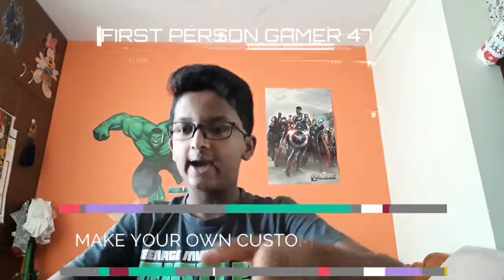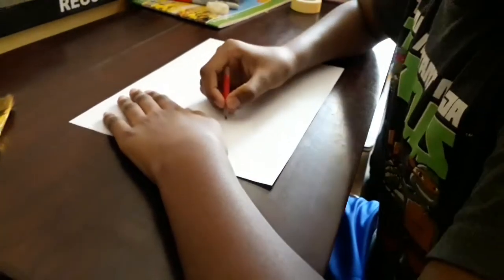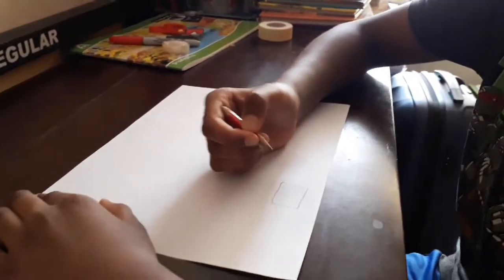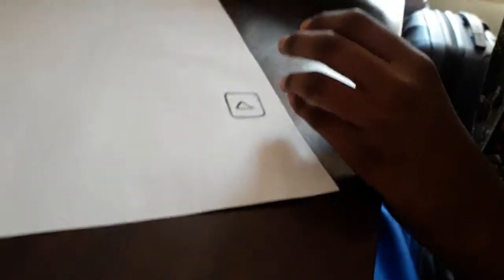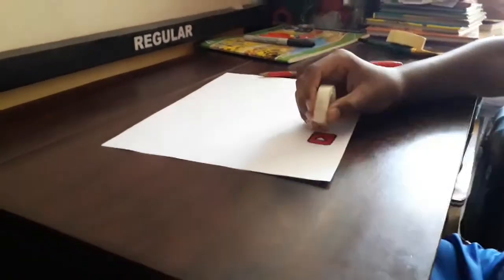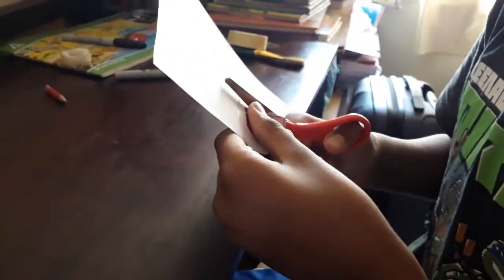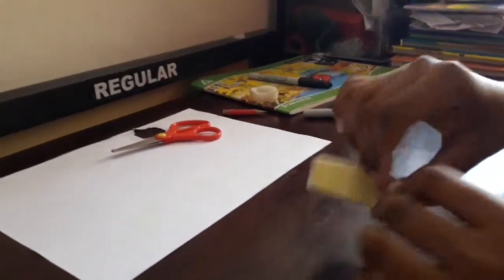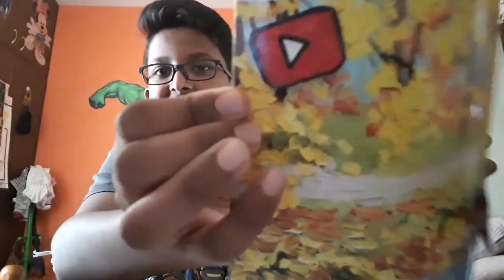MAKE YOUR OWN STICKER !!